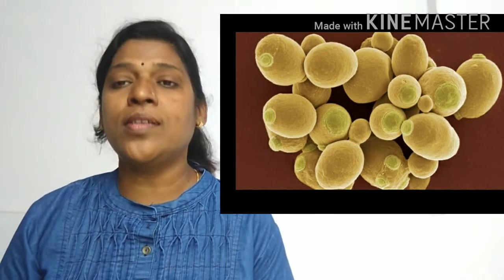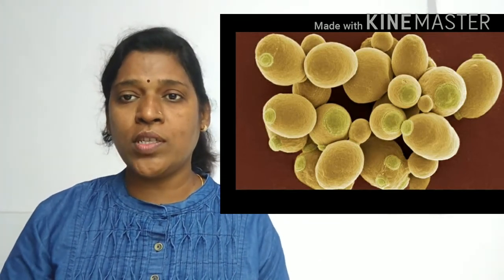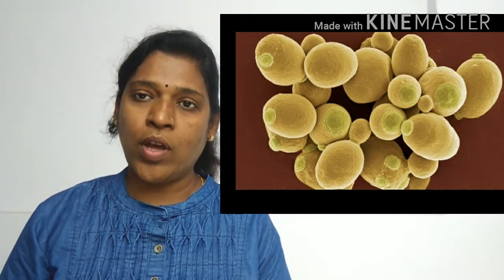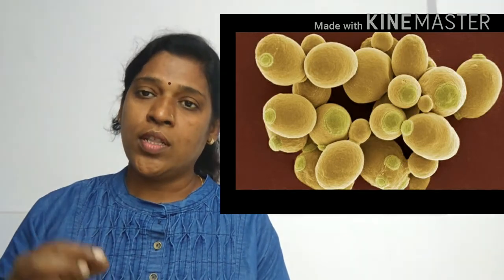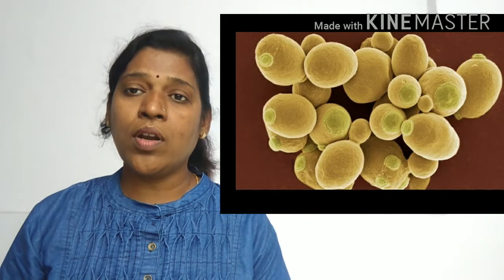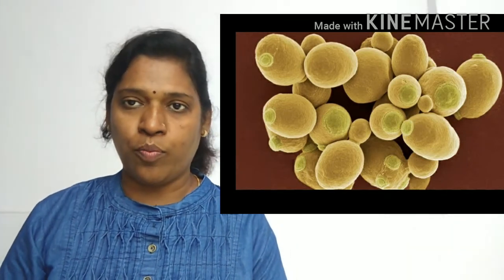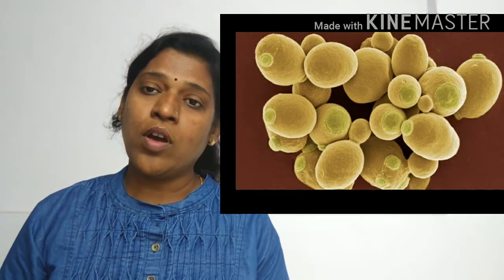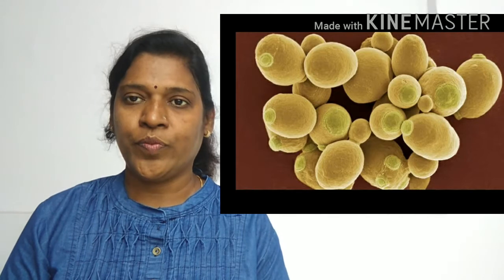Useful and Harmful microbes std 9 Maharashtra state syllabus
SANGEETA RELEKAR ( S.H.N High School Solapur)